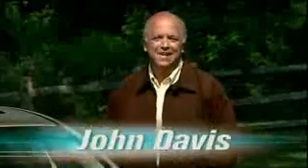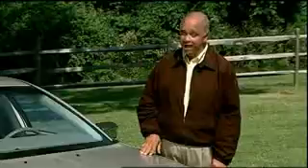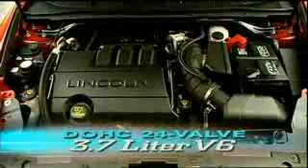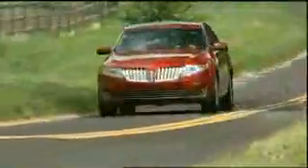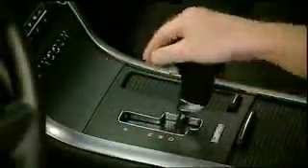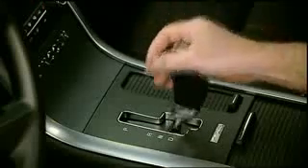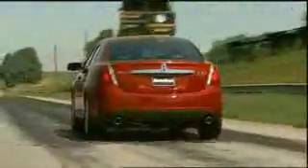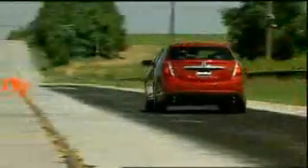Lincoln MKS MotorWeek 2009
test drive the 2009 lincoln mks